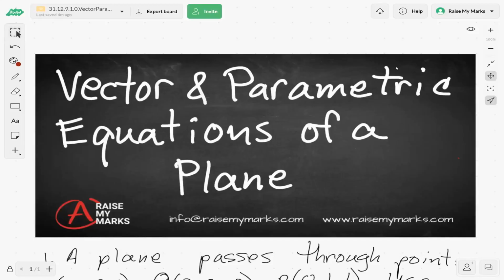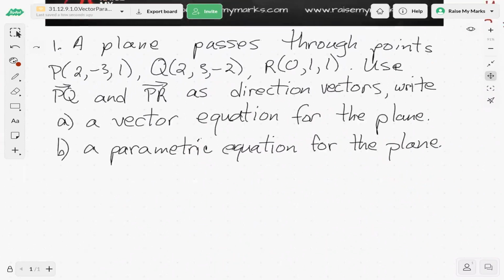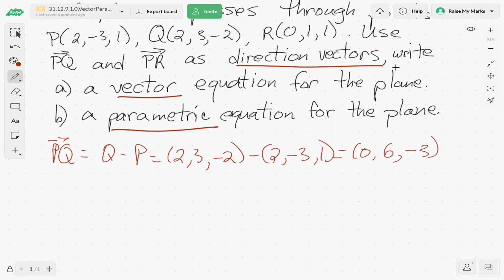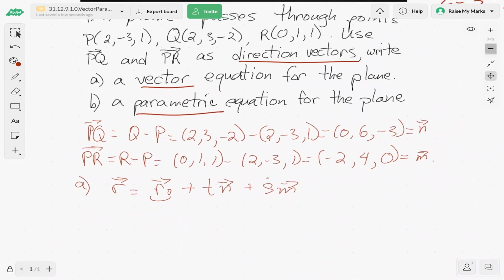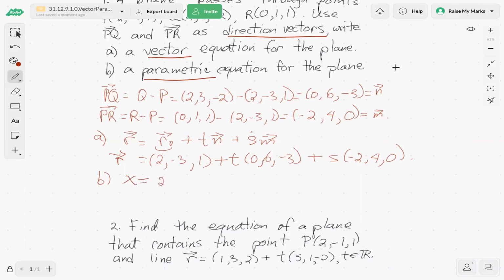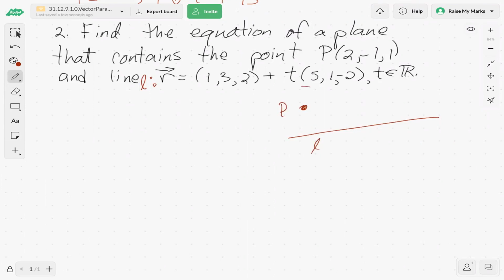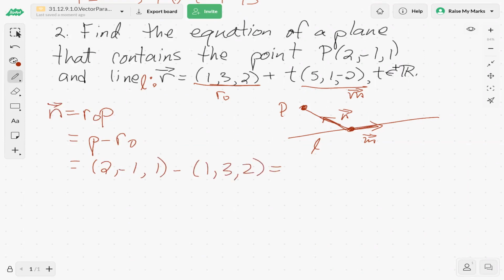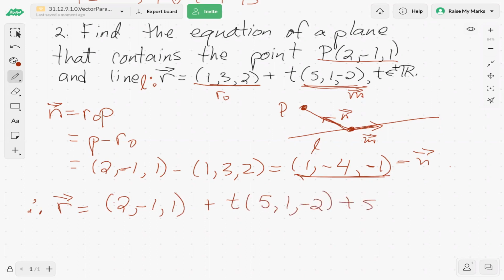Vector and Parametric form of the Equation of a Plane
In this video we introduce and look at some examples how to write the equation of a plane in vector form and in parametric form.